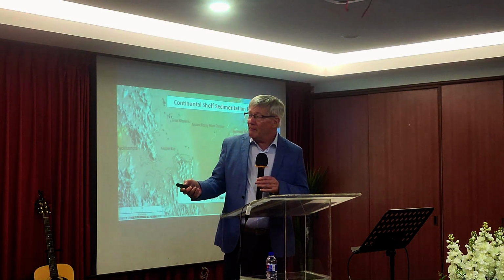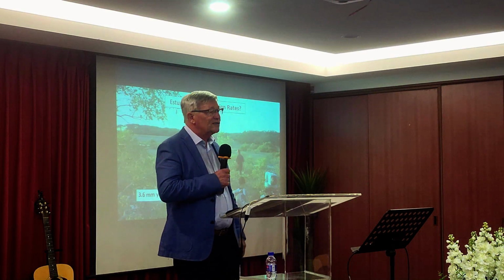📱 FGA Ipoh| Creation VS Evolution| Dr. Ron Neller| 16/9/2024| THE FOSSIL DILEMMA!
Speaker: Dr. Ron Neller

We aim to help all congregations, and Christians in general, understand the foundational importance of the book of Genesis to the gospel, to their Christian lives and to their ability to be able to reach out more effectively to their friends and neighbours. The big picture of the gospel will be clearly woven into the presentation, for the benefit of any non-Christians who may be present.

Presentation Notes:

Tune in to our Sunday Service weekly for those who are not able to attend the Sunday Service. Thank you and God bless you.
Get tuned into the Word for this week, and catch up with the rest of the other video sermons as well. Take care, and God bless you all.

Location:
No. 44 Lengkok Canning, Taman Canning, 31400 Ipoh, Perak.

For those who wish to bank into our a/c tithes/offerings please note our account details:
Name: Full Gospel Assembly Ipoh
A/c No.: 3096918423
Bank: Public Bank Bhd.

Thanks. Please let others know when they ask.